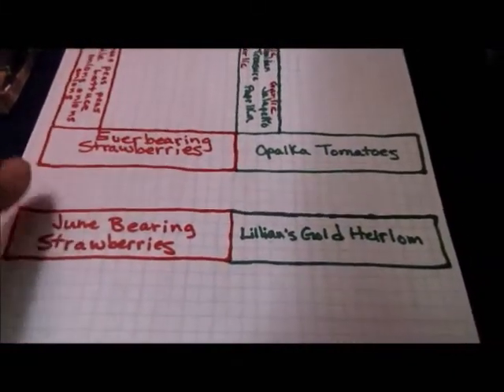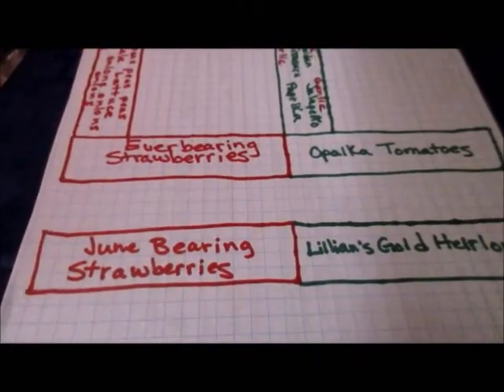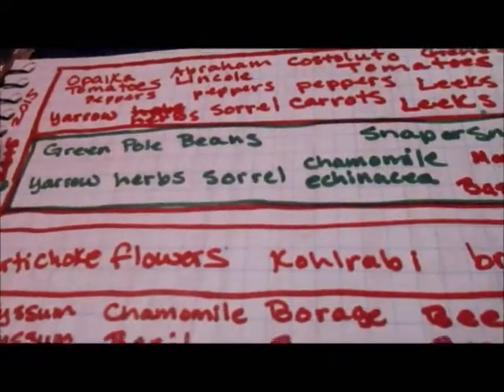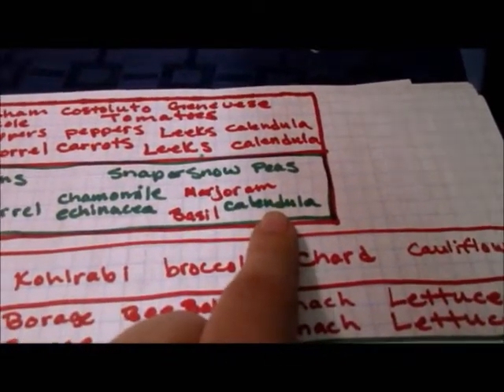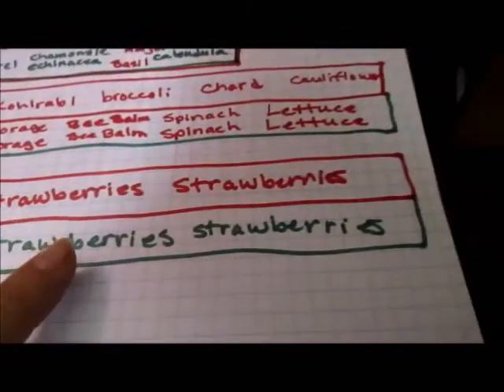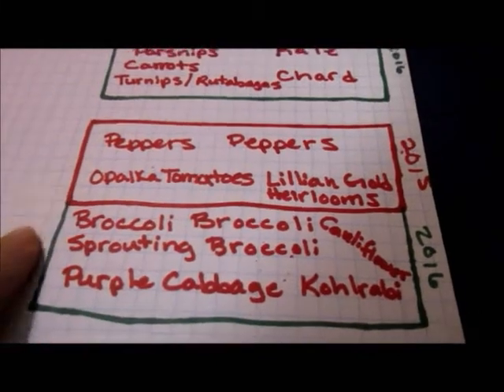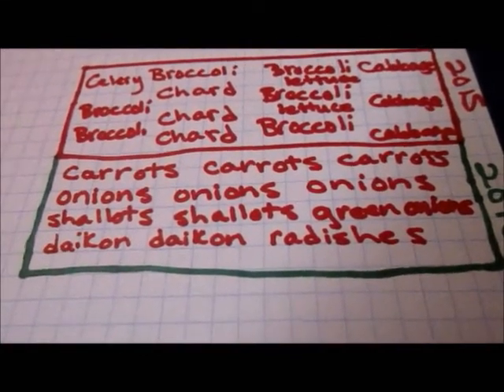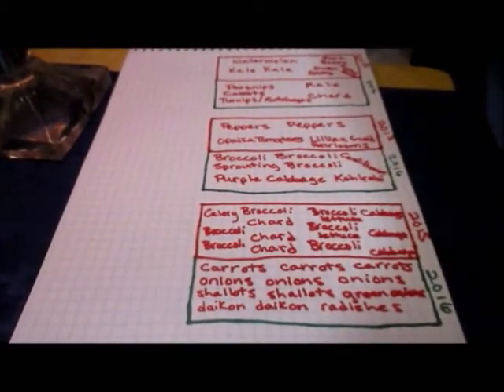2016 Garden Planning--Layout Design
What I'm planning to put where in the French Biointensive Organic Raised Bed Garden this year.